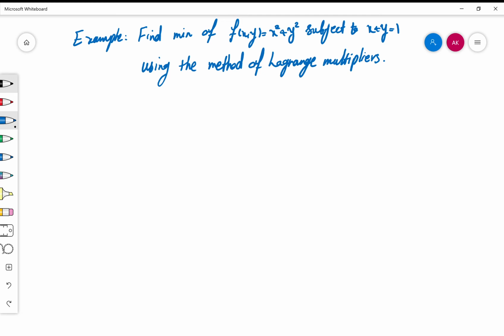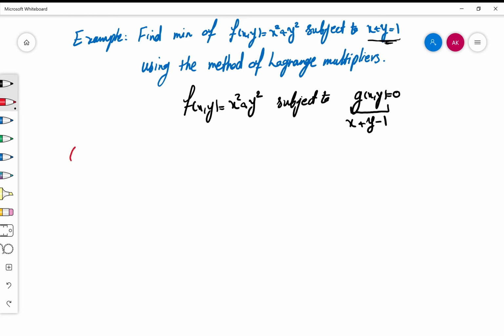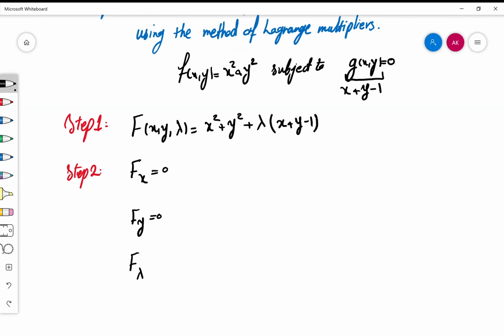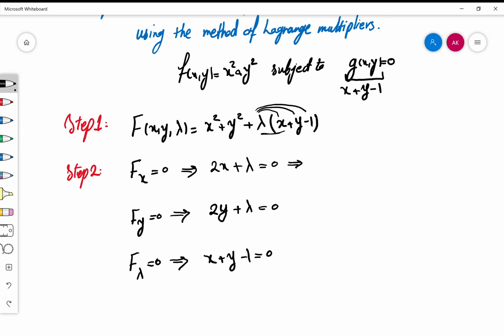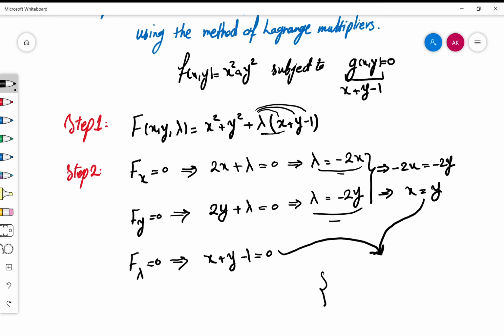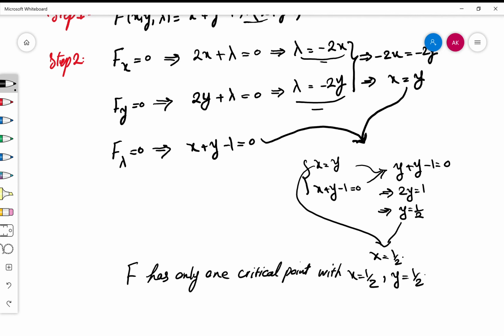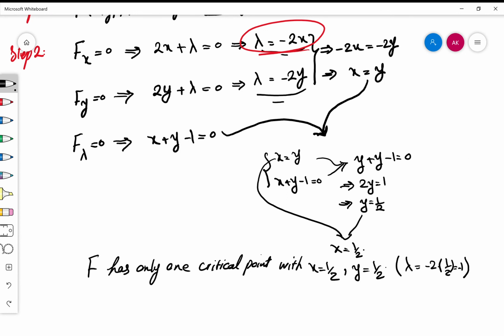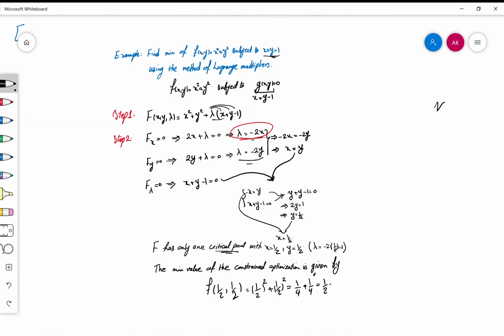Labtube-(Methods of Calculus)- Method of Lagrange Multipliers: Example I